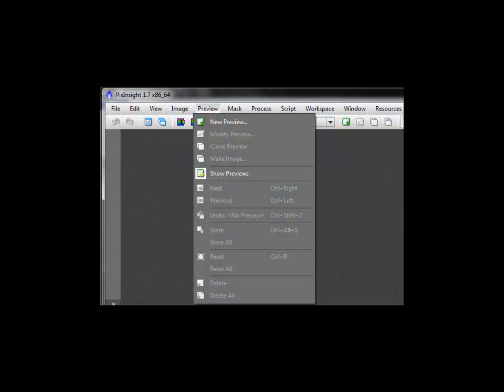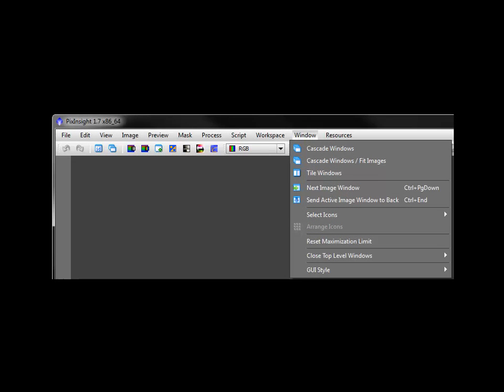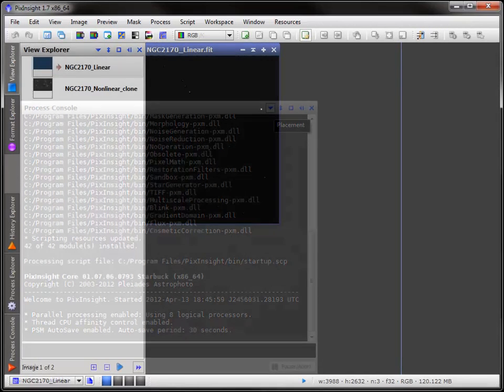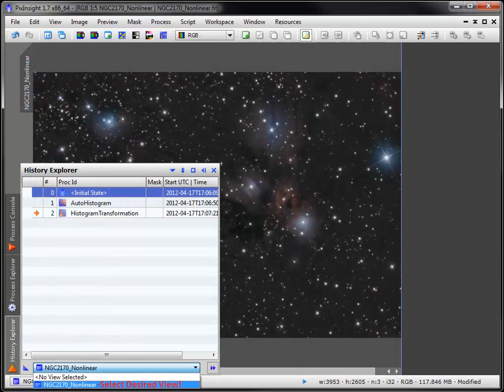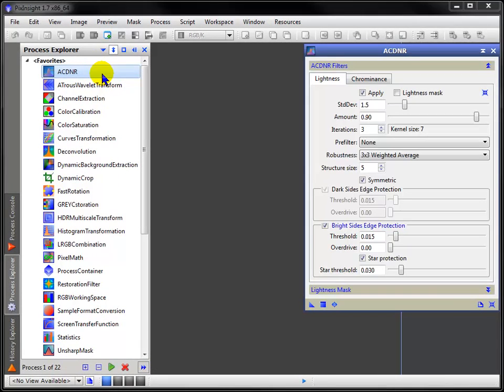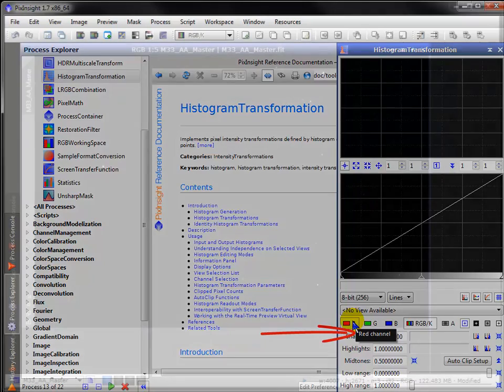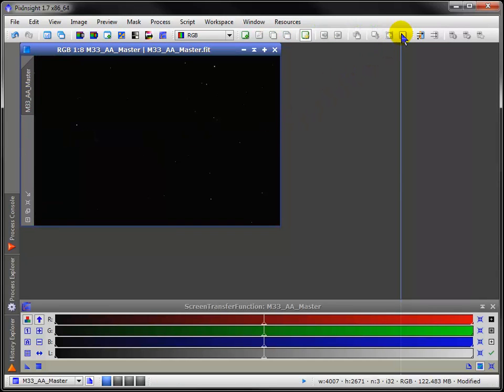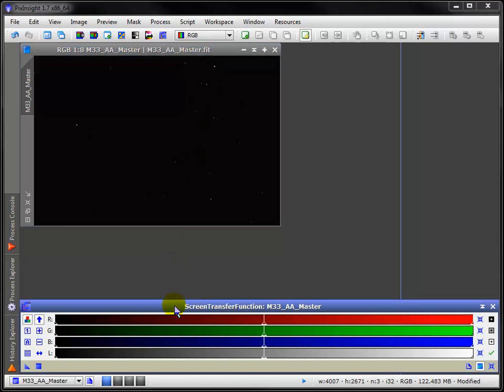PI 2 Primer 2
PI-2 Primer-2 The User Interface continued- Explorer Windows, Tool Bars, Overall functionality 7:18min